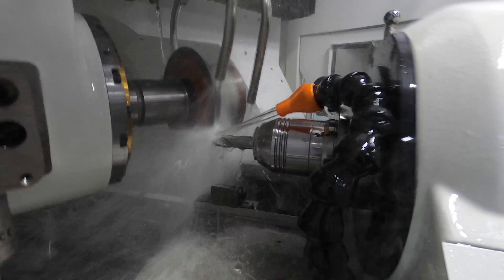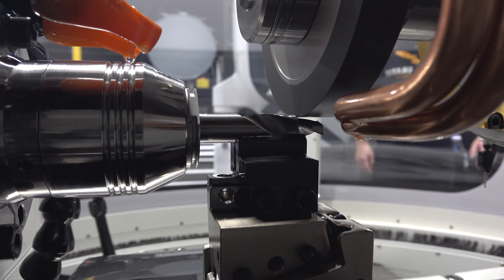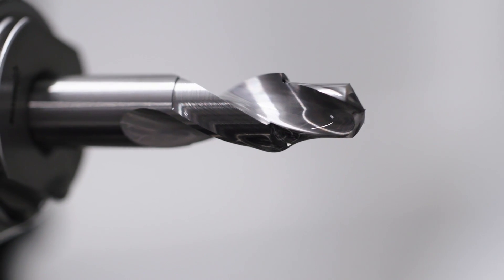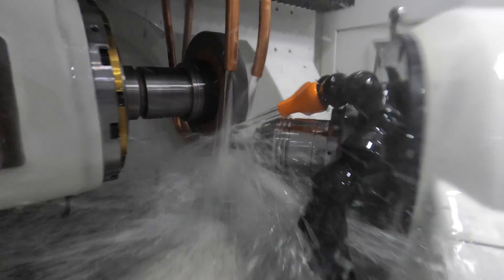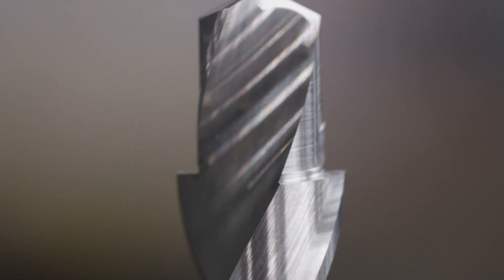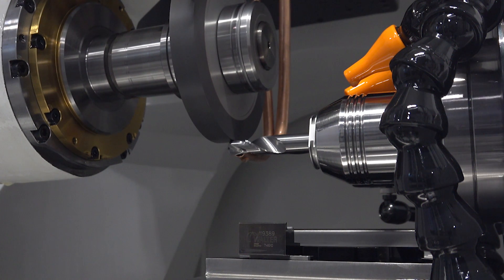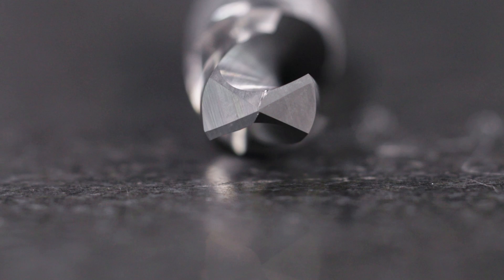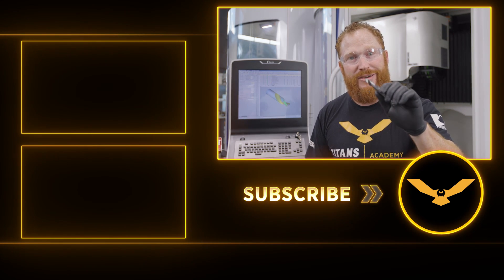Turning a Piece of Carbide into an Incredible Custom Drill | Walter Helitronic Vision 400L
One of the great things about having our own CNC Grinding Machines, is we can make our own custom tooling in emergency situations...